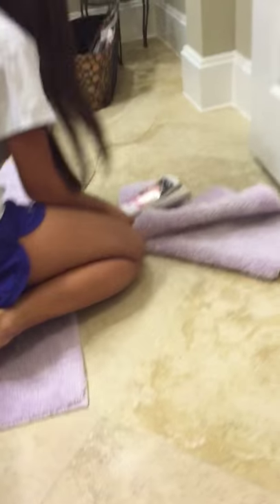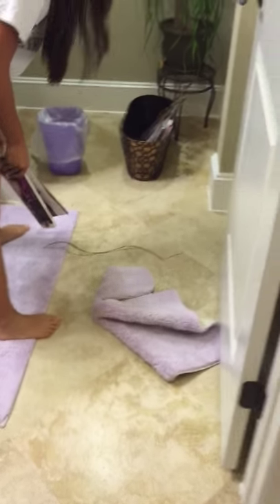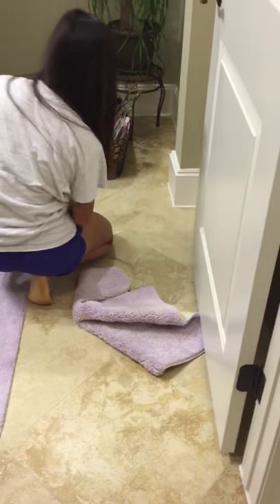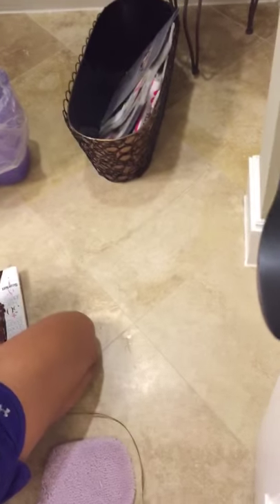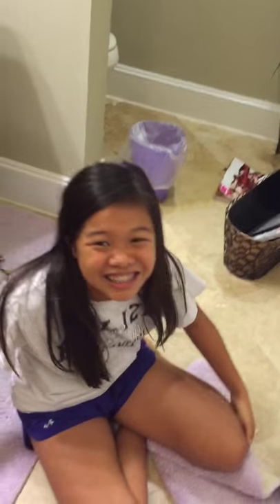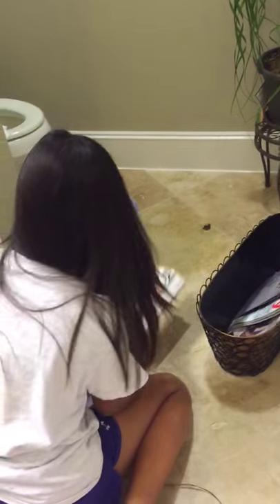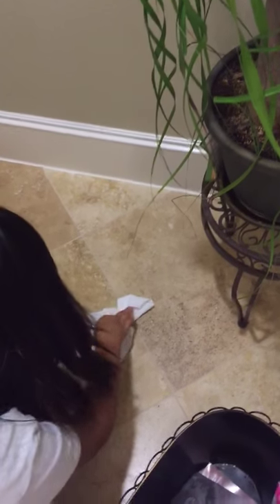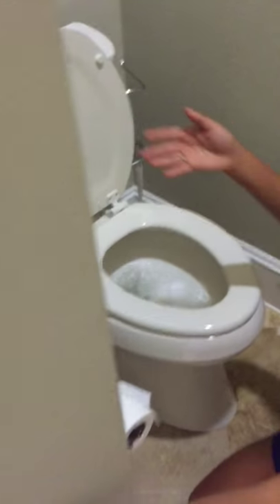Cockroach Hunting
Come along on an adventure as Cheri the Expert Explorer demonstrates how to properly hunt cockroaches.